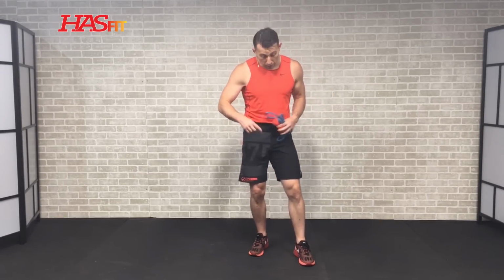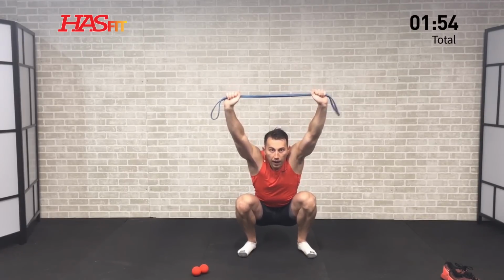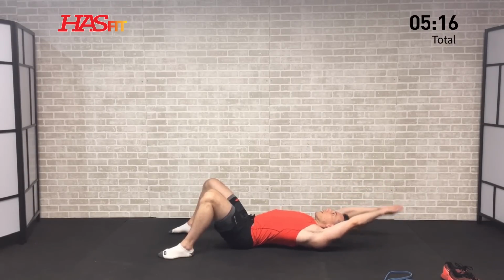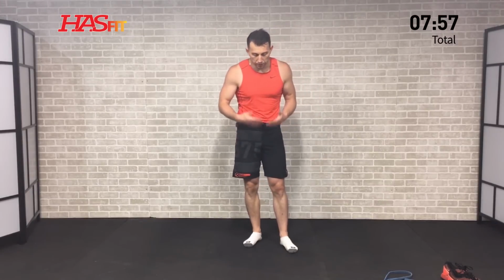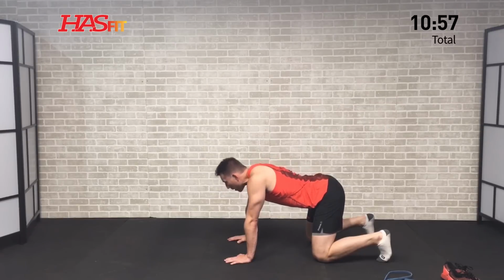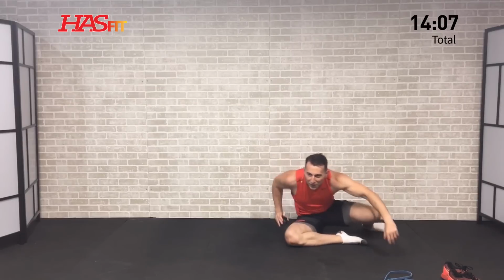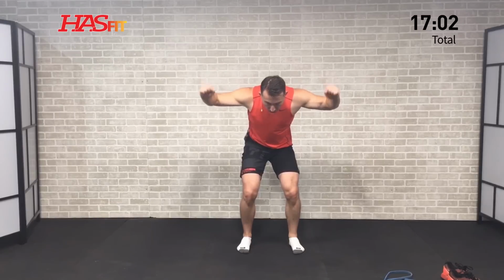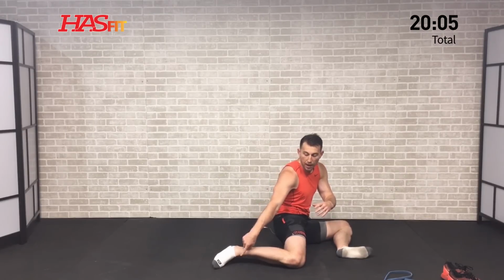20 Min Beginner Mobility WOD by HASfit - Shoulder, Hip, Ankle, Thoracic Spine, & Wrist ROM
GymGear Peanut Self-Myofascial Ball

for the 20 Min Beginner Mobility WOD by HASfit - Shoulder, Hip, Ankle, Thoracic Spine, & Wrist ROM instructions